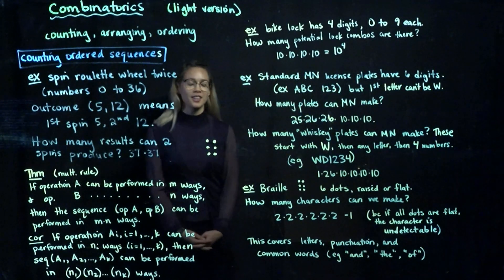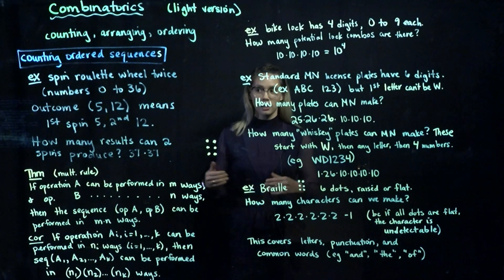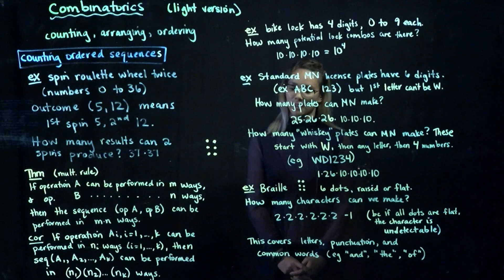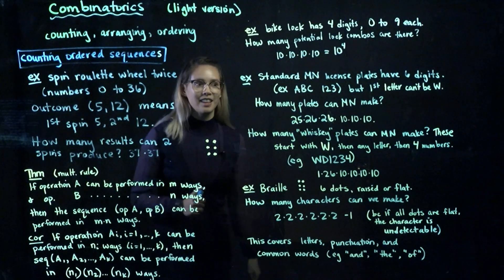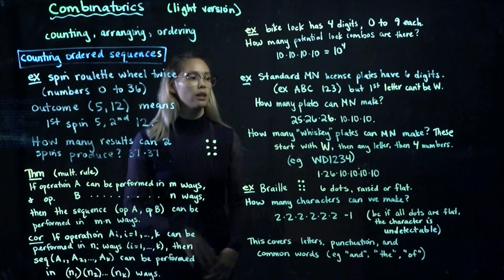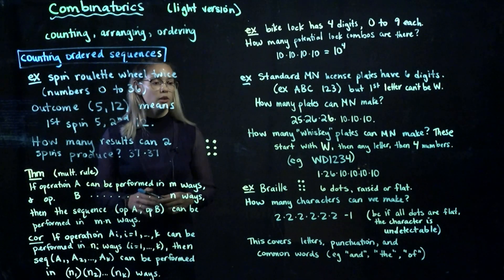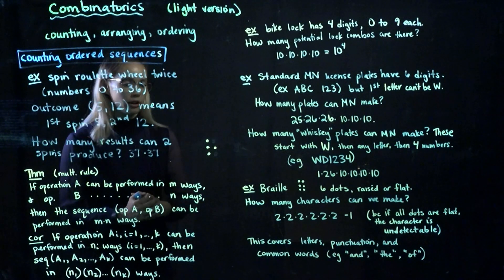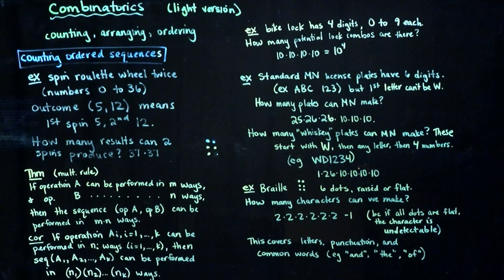Combinatorics: Ordered Sequences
Learn combinatorics to calculate the number of potential license plates a state can make.